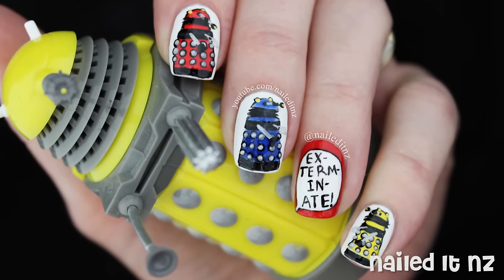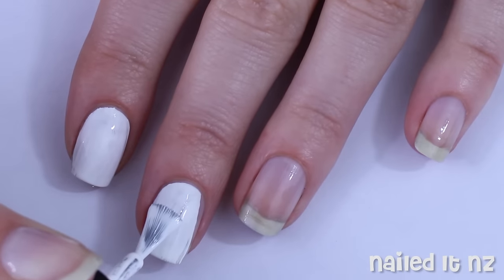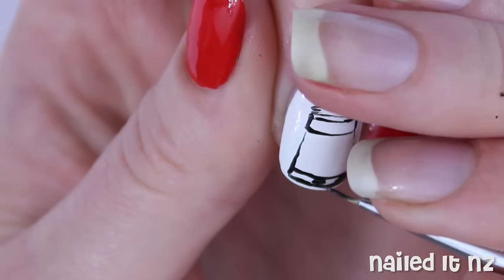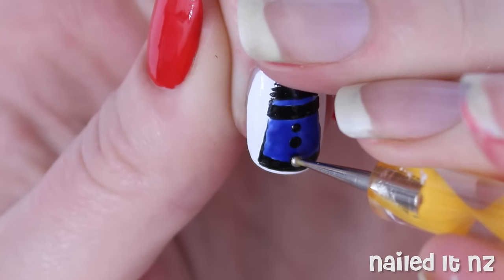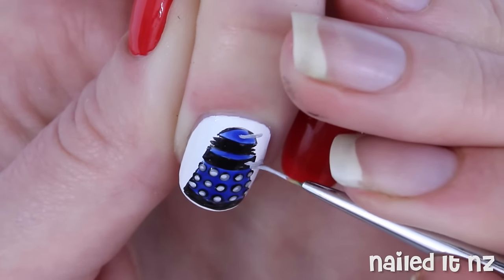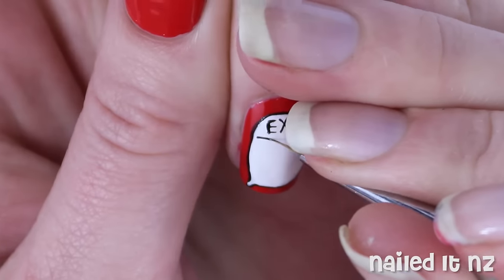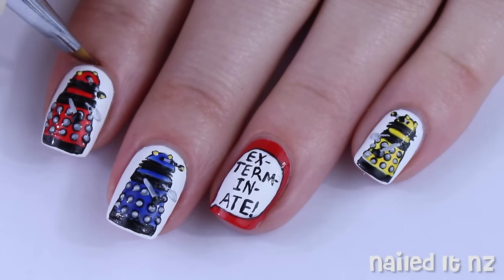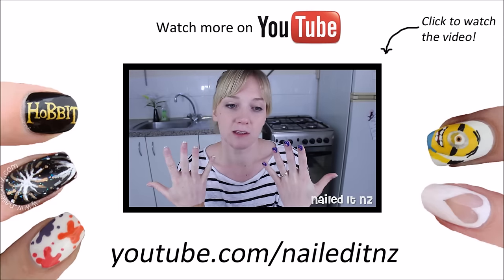Doctor Who Nails | Daleks!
Doctor Who nail art! I've done the Tardis, now it's time for the infamous Daleks. I love, love, LOVED doing this nail art, it's "me to a T" so if you'd like to see more Doctor Who stuff make sure you let me know in the comments - and please subscribe & thumbs up!

Nail polish used:
Essie - Bouncer, It's Me
Mode - VIP
OPI - Coca-Cola Red
Sinful - Bananappeal
Sinful - Snow Me White

Shopping!

Born 17 July 1990... so depends on when you're reading this.

Check out my "Tips and Tricks" playlist - heaps of info in there and more always coming!

Are you a qualified nail technician?
Yes, I completed nail school in August 2014.

When did you start doing nail art?
April 2012. I then started my blog in May 2012, and this YouTube channel followed around the beginning of 2013. Huge addiction ☺.